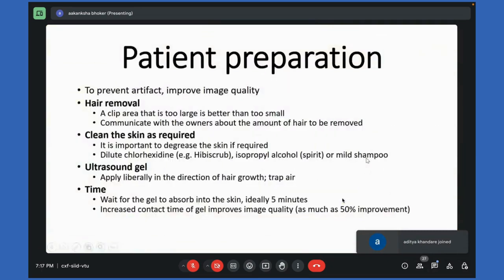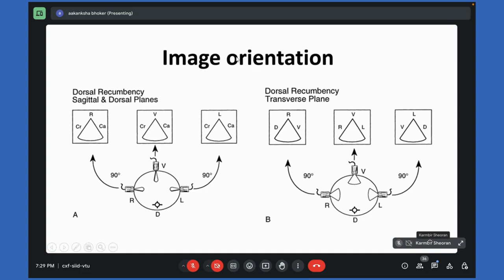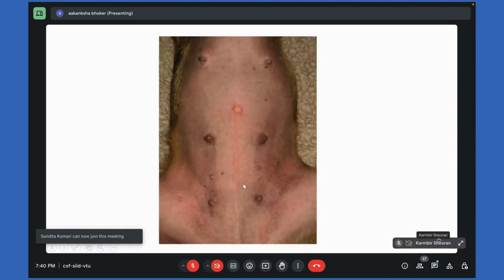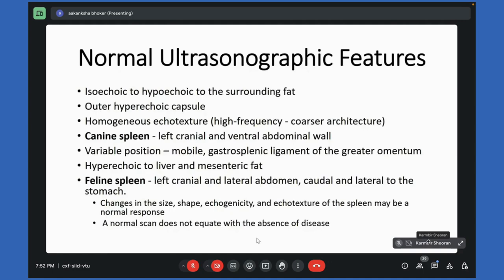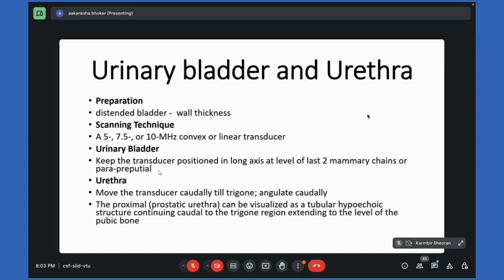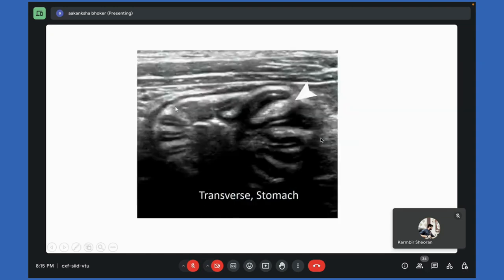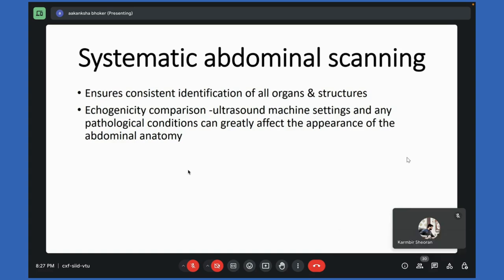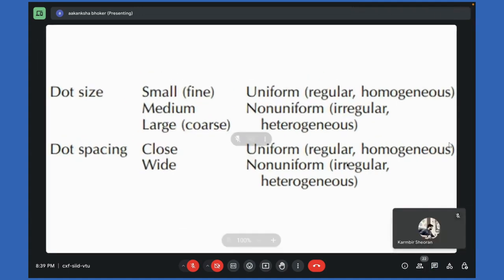Small animal abdominal sonography (Normal findings)